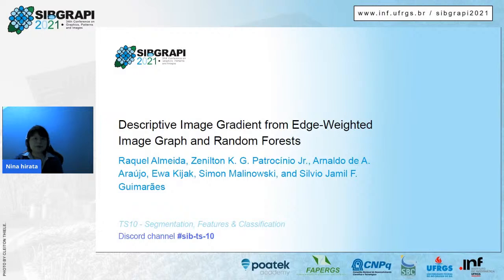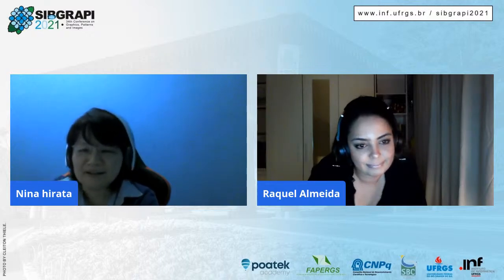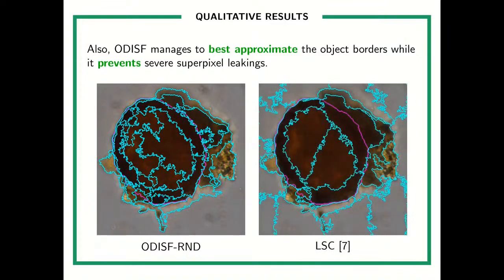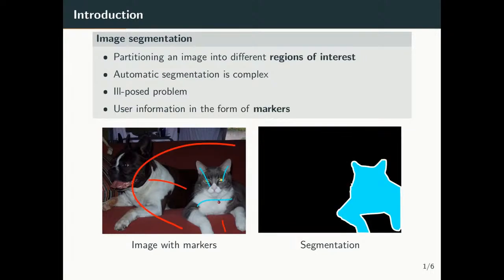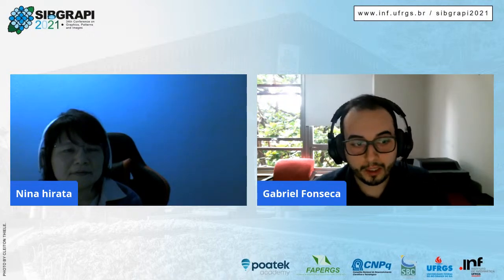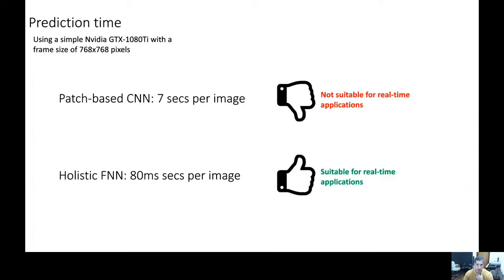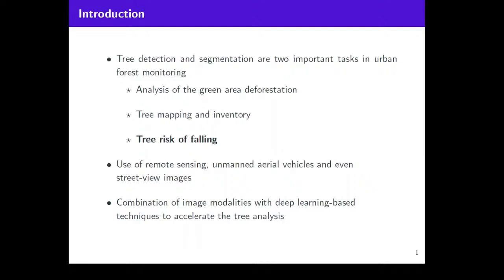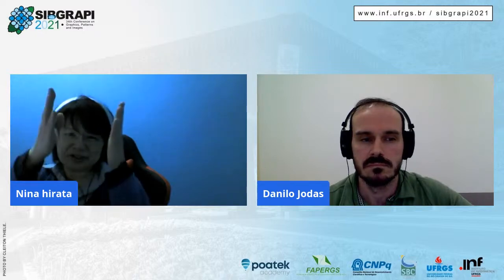SIBGRAPI 2021 | TS10 - Segmentation, Features & Classification